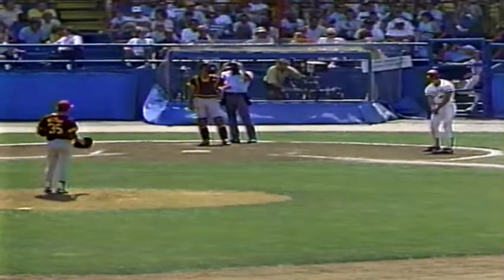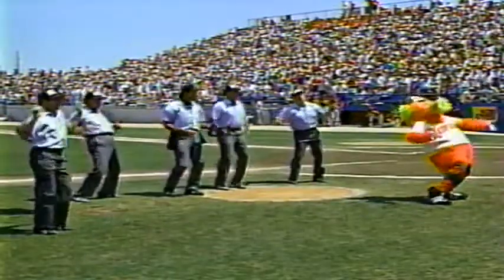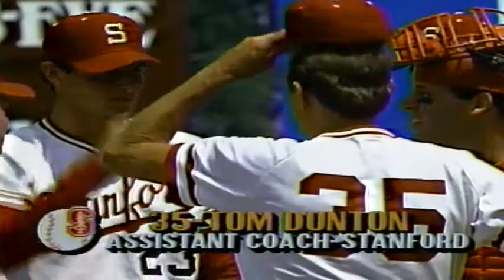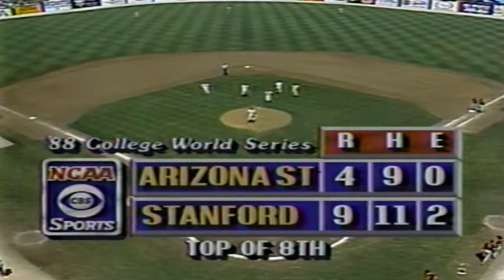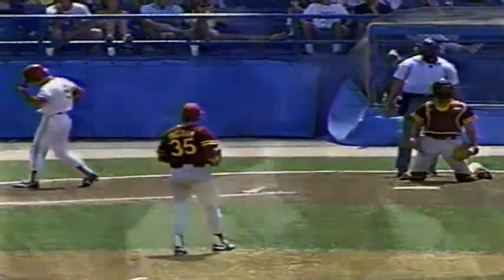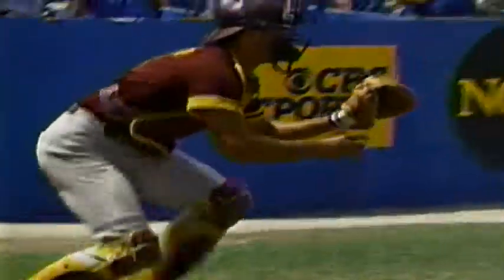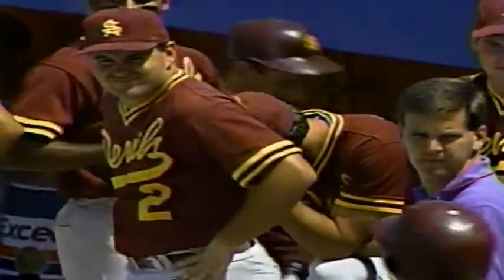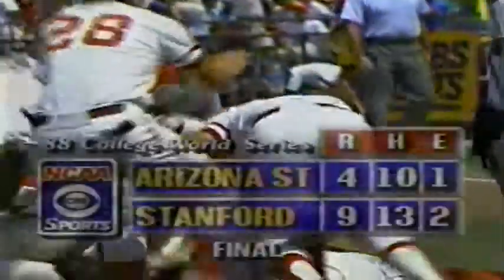1988 College Baseball World Series ASU vs Stanford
Go Dad!